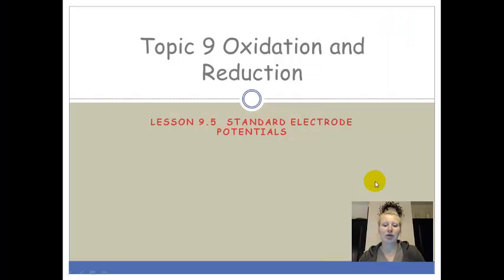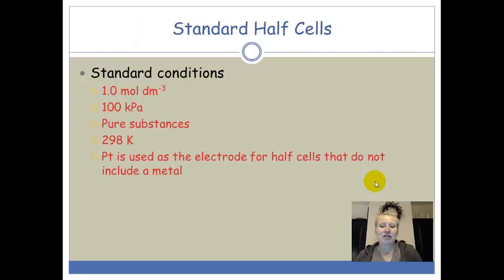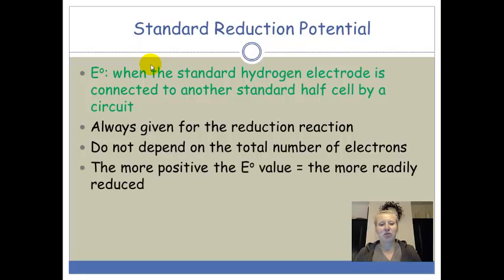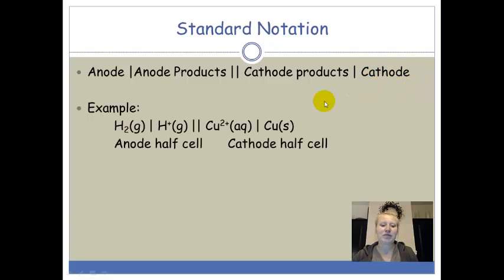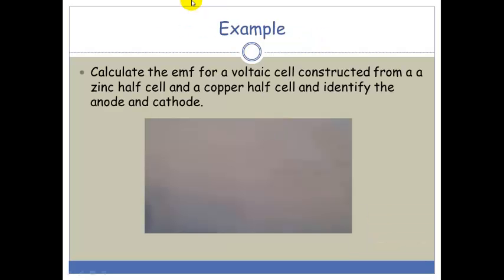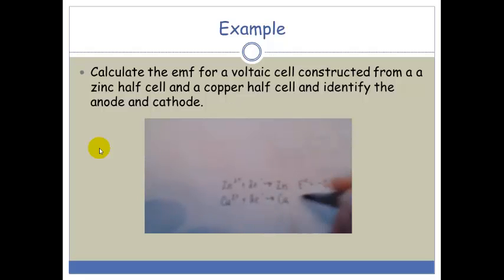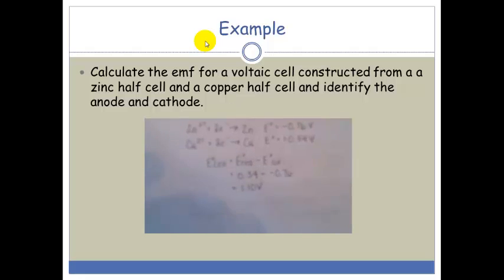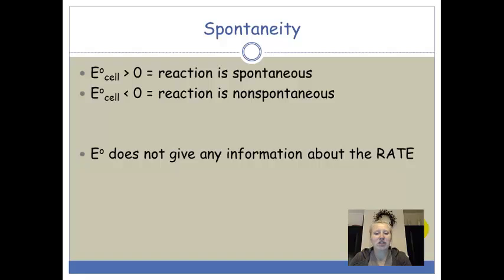Lesson 9 5 Standard Electrode Potentials xpc33o